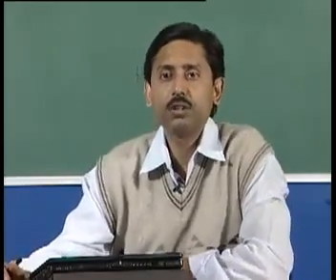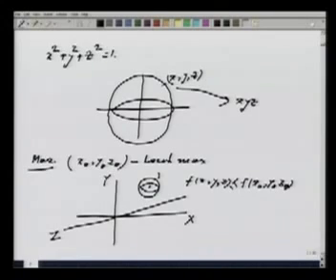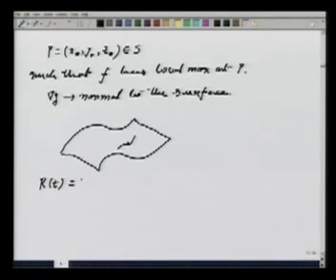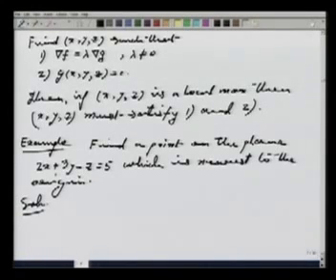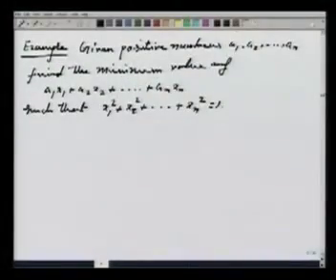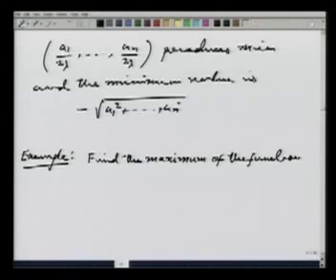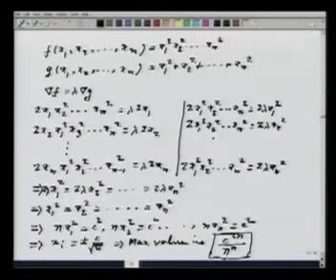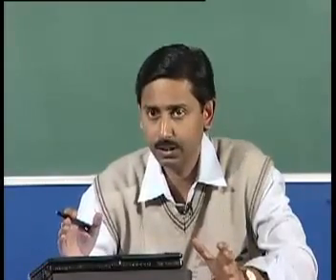Lecture 27 Method of Lagrange Multipliers